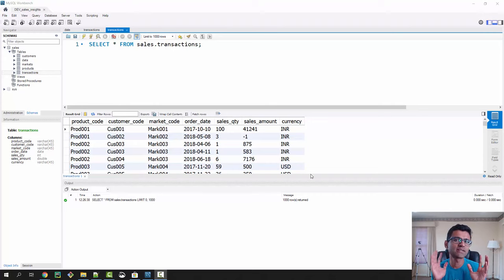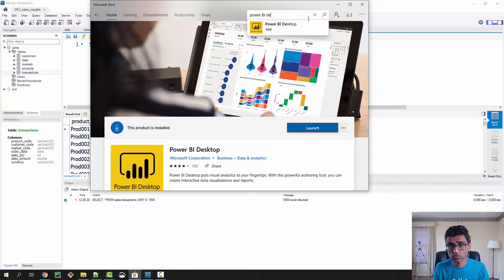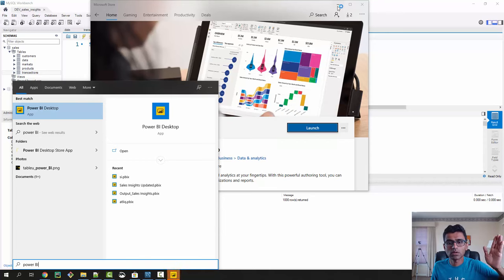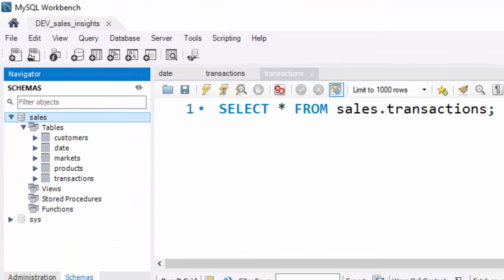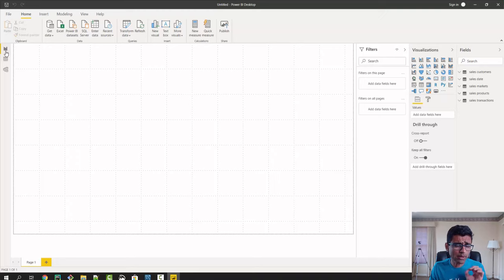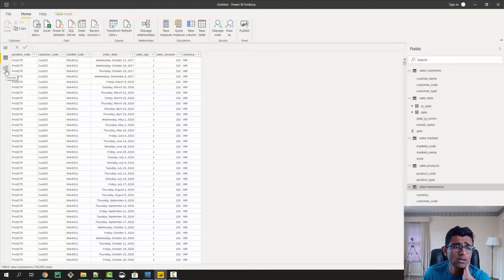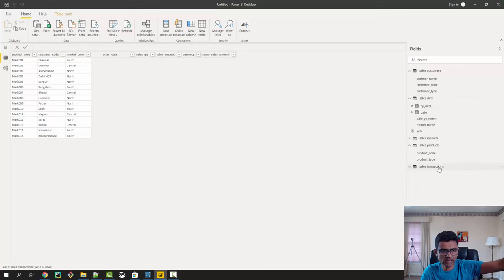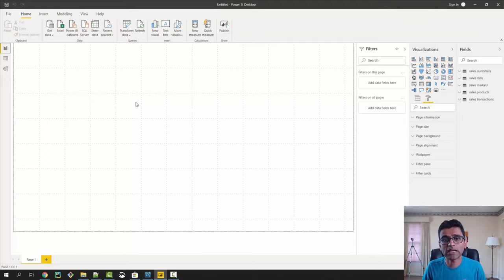Power BI Project For Beginners | Sales Insights Data Analysis Project - 4 - Data Cleaning & ETL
In this video, we will plug mysql database with Power BI. In power BI we will do data cleaning and ETL (Extract, transform, load). This process is also known as data munging or data wrangling. We will do currency normalization, handle invalid values, etc.

(You can find the SQL queries, setup instructions, and Power BI formula in the Readme file)

Special thanks to my friend, Hemanand Vadivel who is an experienced data analyst manager working for a company in UK. He has a major contribution in this project.

Basics of DAX  & Data Modelling are the two fundamental technical skills required to author Power BI reports – There are the free courses I recommend from SQLBI.com